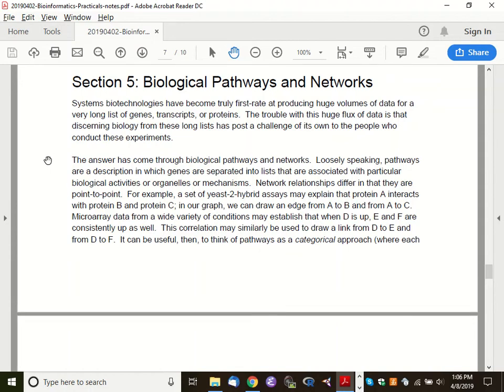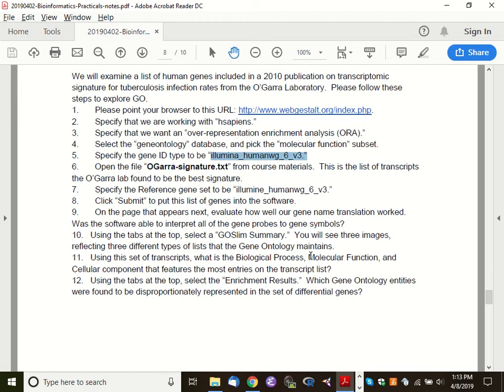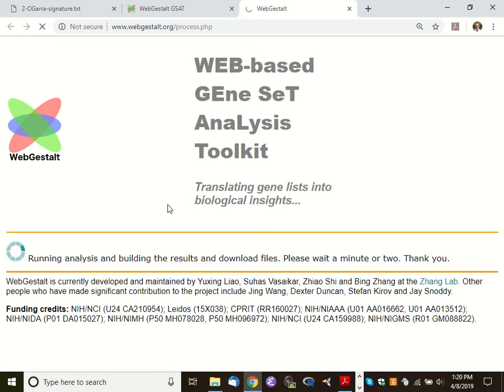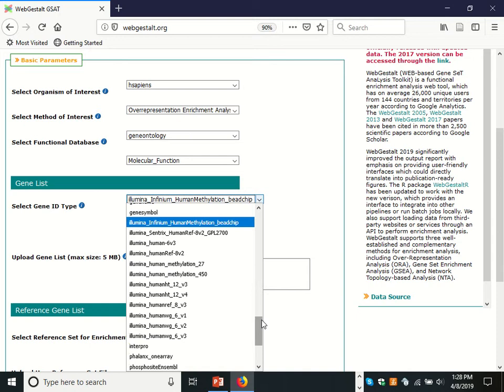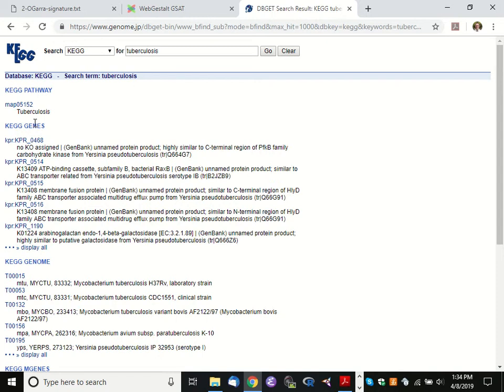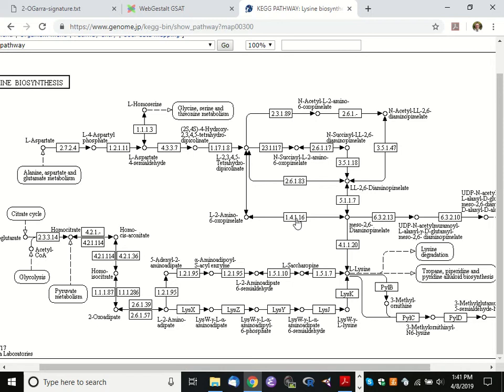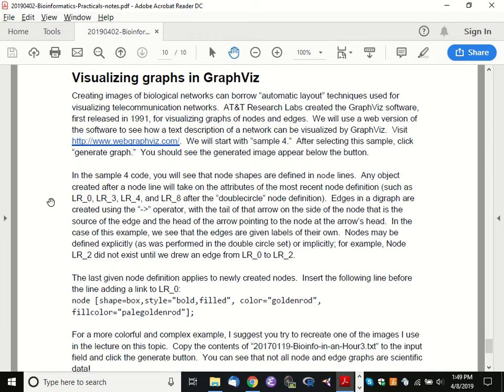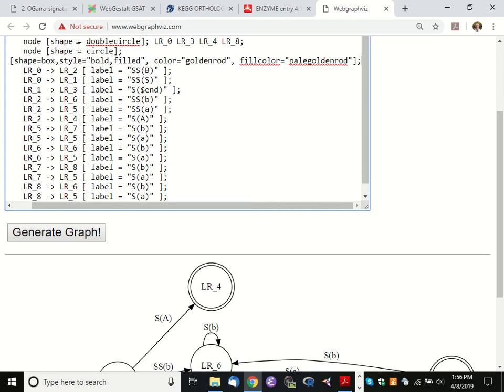20190408 SUN Bioinformatics PracE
Course materials for this practical exercise can be found in this shared folder

This practical, the last of five, examines the use of pathways and networks to interpret systems biology experiments.  In particular, we employed WebGestalt to perform over-representation analysis of a microarray experiment derived from the O'Garra Lab (receiving a "GOSlim" summary as a bonus).  We next examined a couple of KEGG Maps relating to tuberculosis and lysine synthesis.  Finally we examined GraphViz, a handy system for producing automated layouts of graphs (and had a brief discussion of the Cytoscape software for biological network visualization).